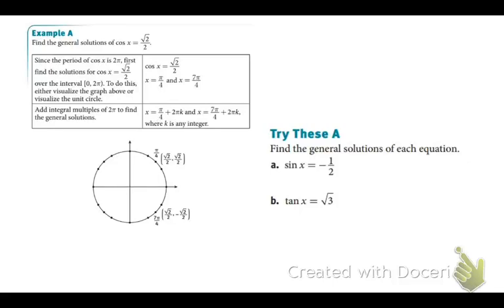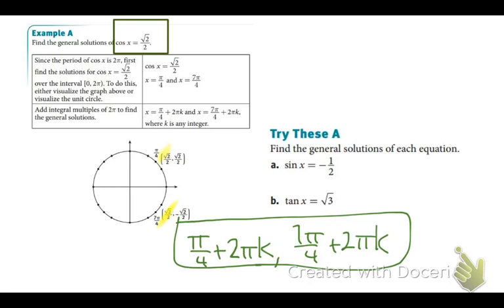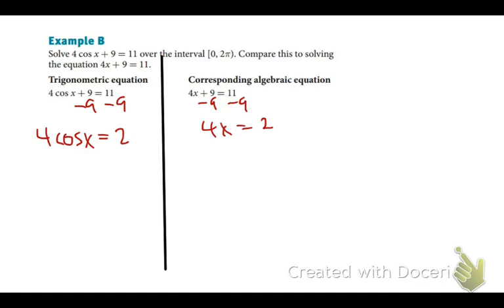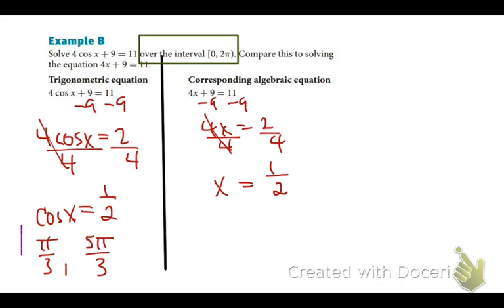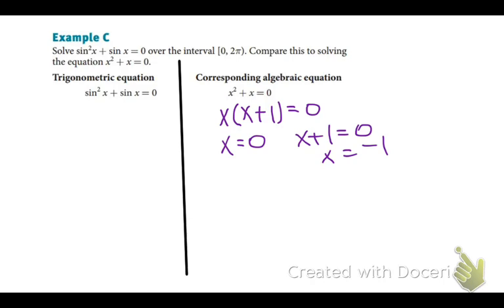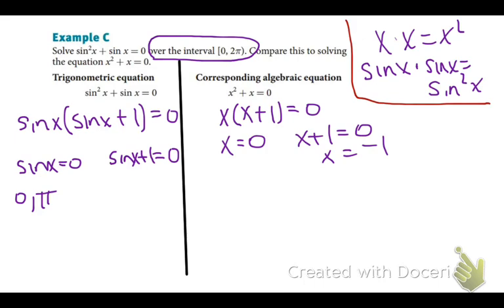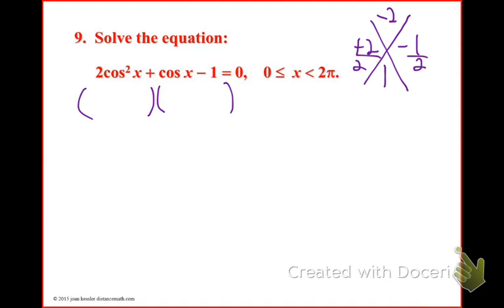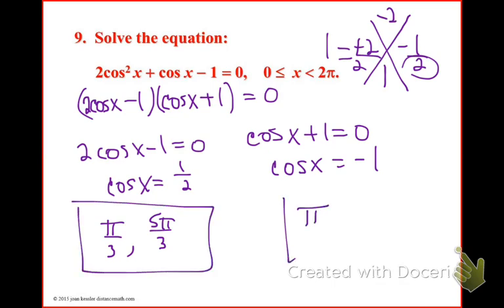Trig Equations part 2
Lecture on solving trig equations part 2